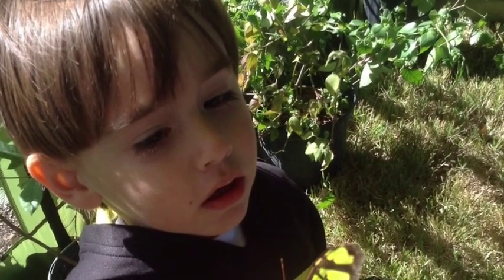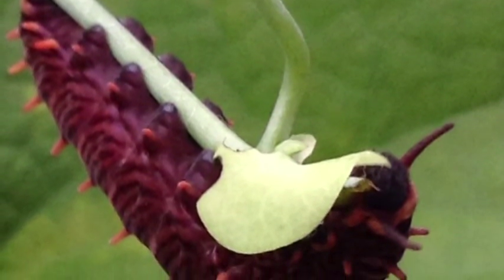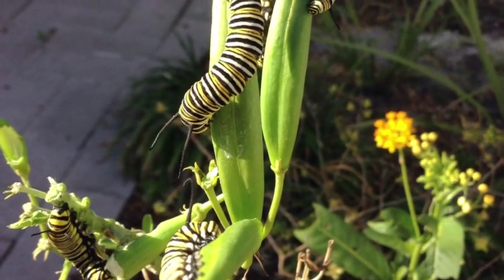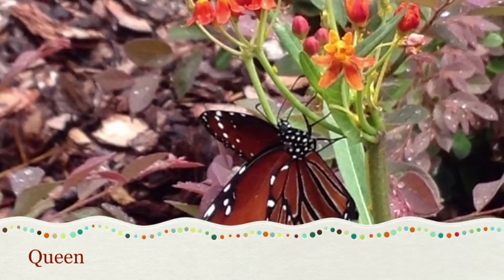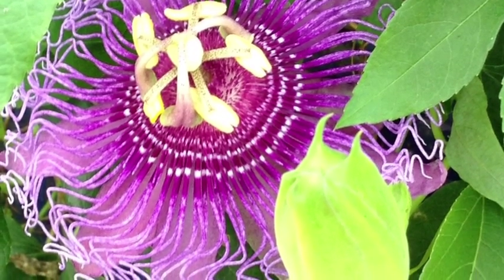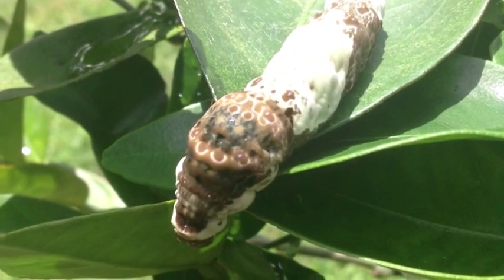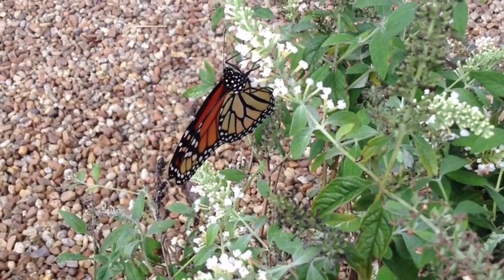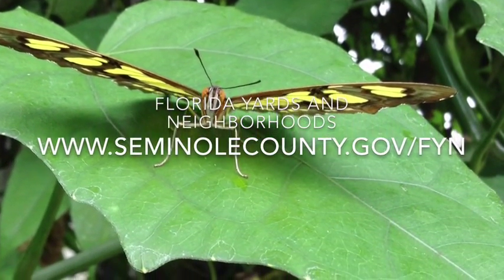Florida Butterflies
Description